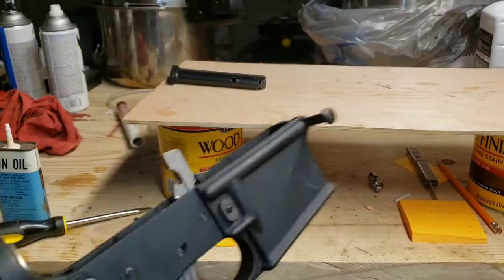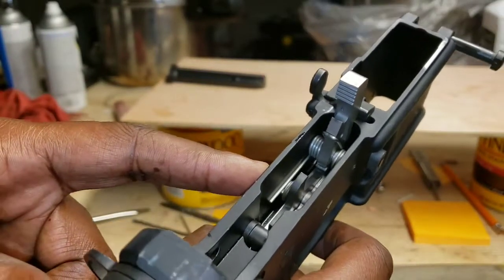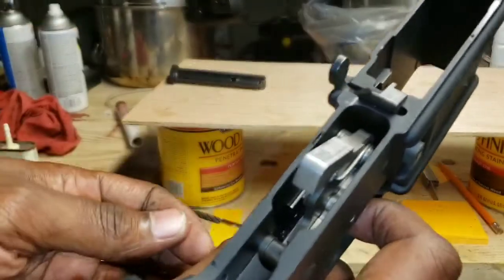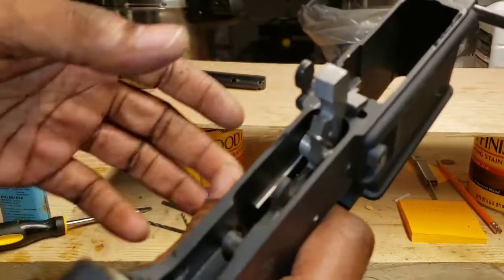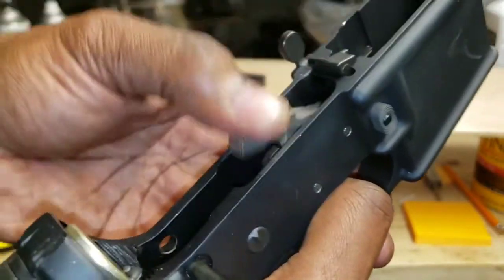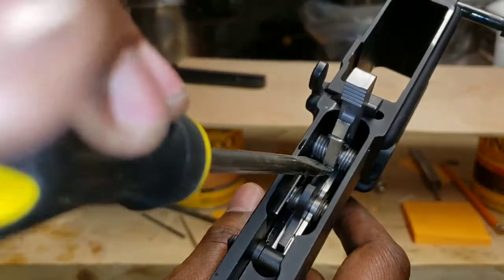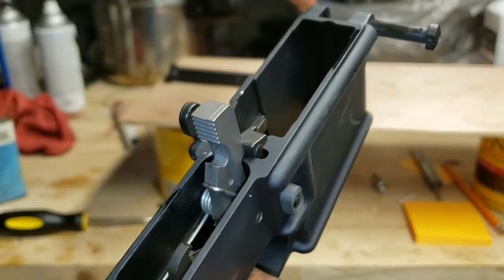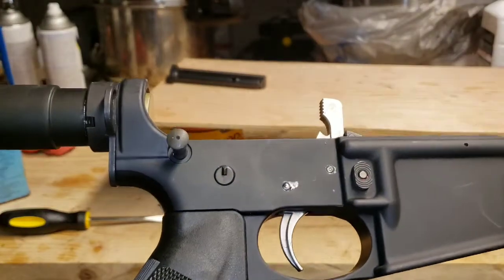This is how to oil the lower receiver on a AR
bushcraftsurvival Make sure you oil your Rifle and Guns ever year to keep them in good working condition.